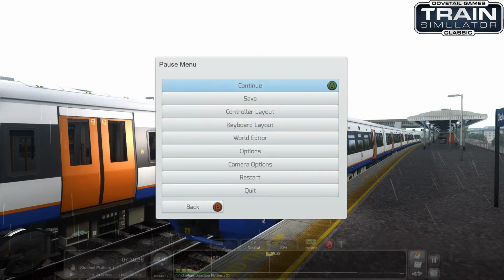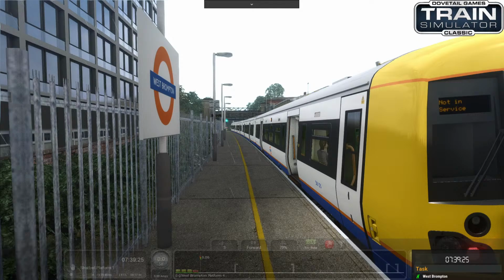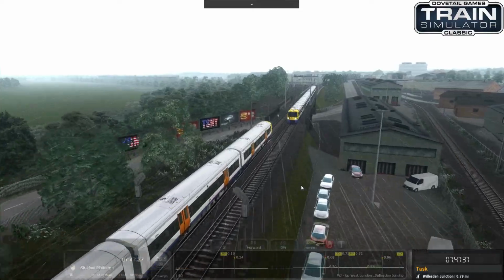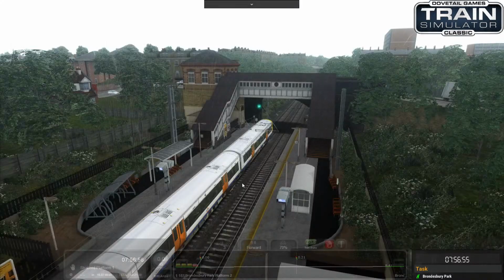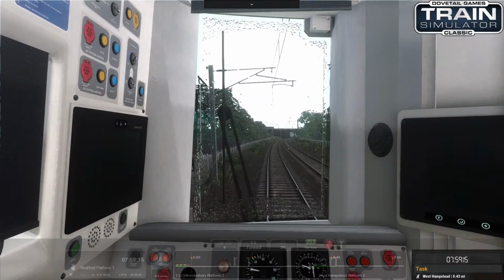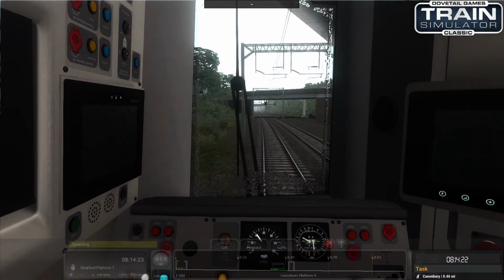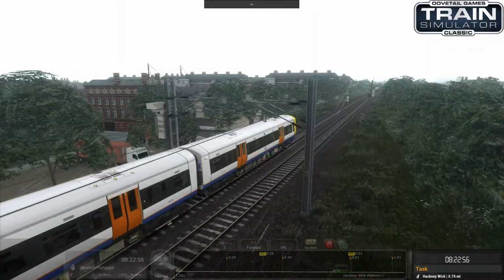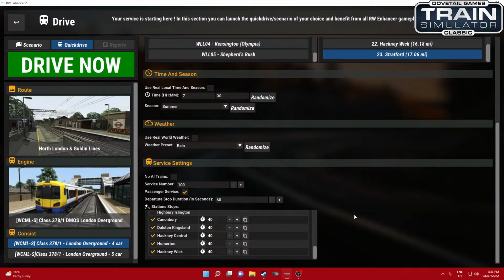Train Simulator Classic LIVE/Clapham Junction To Stratford (Quick Drive)/North London & Goblins Line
Hello and welcome thanks for joining me on this Train Simulator Classic Livestream as we bring to u some new gameplay for u all here today we have for u a Quick Drive trip we have set up with RW Enhancer 2 as we bring to u a UK 7:30am Service On the North London & Goblins Lines as we take a Class 378 in Overground Livery from Clapham Junction To Stratford with lots of stops along the way on a Wet Summers Morning in London we hope u do enjoy our gameplay here today folks please do tell your friends about our you tube channel and Please do Click that Subscribe button and keep us growing and check out more after this gameplay at our Train Simulator Playlist where u will find all of our gameplay..

* Intel 11th Gen Core i7-11700K 3.60GHZ LGA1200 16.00M Processor
* ASUS PRIME Z590-P WIFI LGA 1200 ATX Desktop Motherboard
* Kingston Fury Beast RGB 16GB Kit (2x8GB)
* Gigabyte GeForce RTX 3060 Gaming OC 12GB R2.0 LHR Graphics Card
* SilverStone Permafrost PF240 ARGB AIO Liquid CPU Cooler Black

* We Livestream Train Simulator Classic & Train Sim World 2 Most Days with Multi Livestreams Most day's with Timetable Service , Scenarios , Workshop Scenarios plus our Regular Livestreaming shows on Monday's with All Aboard *LIVE* With The Godfather Tuesday's With Choo Choo Tuesdays Wednesdays With Mid Week World Of Trains & Friday's at Random with The Friday Ticket *LIVE* We also from time to time do Uploaded videos 1st Premiered at 1080p 60FPS and after updated to 4K 60FPS With Both Train Simulator Classic & Train Sim World 2..

* Follow Australia Worldwide Gaming also at the Facebook & Twitter for all the latest Links to Train Sim World 2 Premieres at 1080p 60fps and after updated to 4K 60fps & our upcoming Livestreaming action details and links gets posted at Facebook & Twitter plus more...

* Check out Theses Websites listed below for Enhancement's & Add On's For Train Simulator..